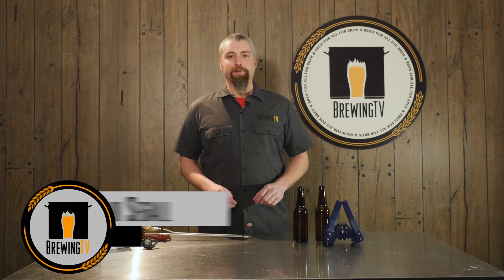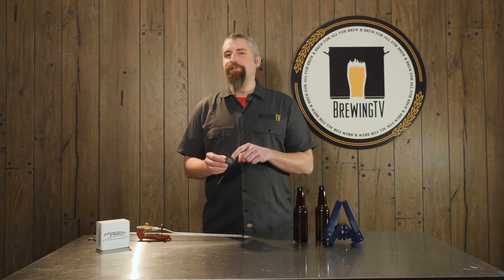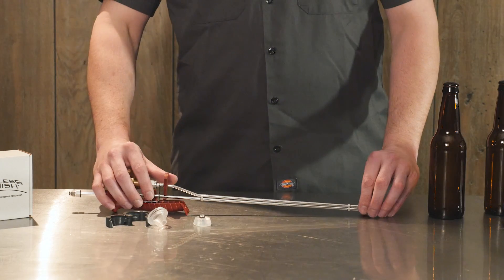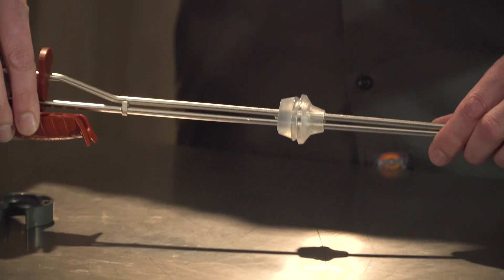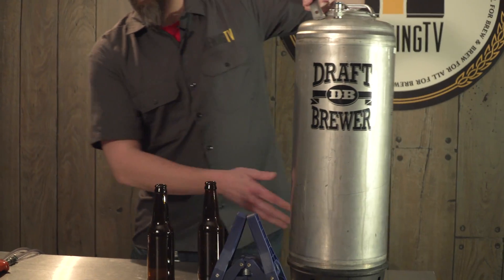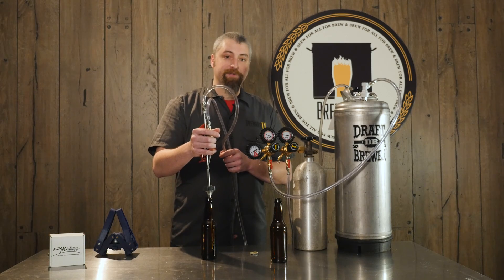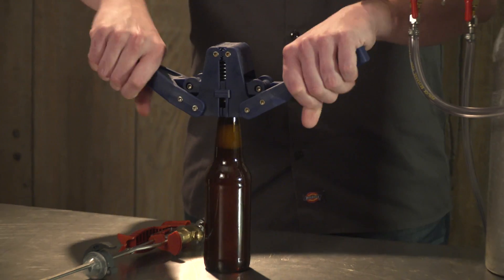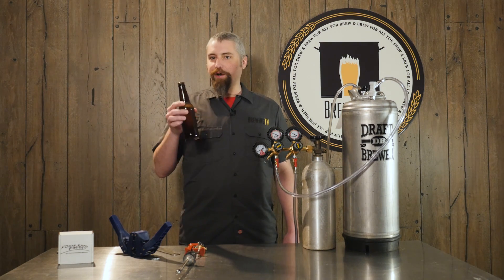Foamless Finish™: Last Straw® Counterpressure Filler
A one-handed counterpressure bottle filler? Yes, the dream has finally become reality! Now you can have properly carbonated and foam-free bottles of beer, without the need for three hands.

The Foamless Finish™ Counterpressure attachment (Patent Pending) for The Last Straw® adds true foam-free performance to the convenient ease-of-use you’ve come to expect from your Last Straw®. Gone are the days of having to fiddle with multiple valves just to get the most shelf stable bottles of beer.